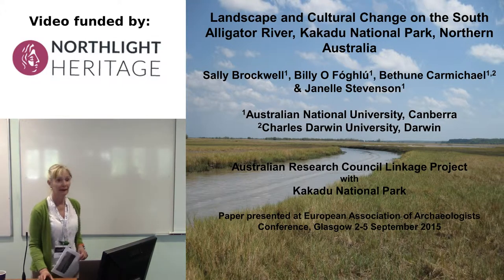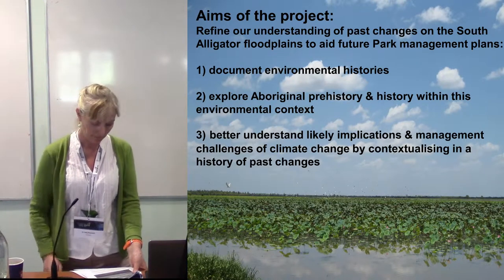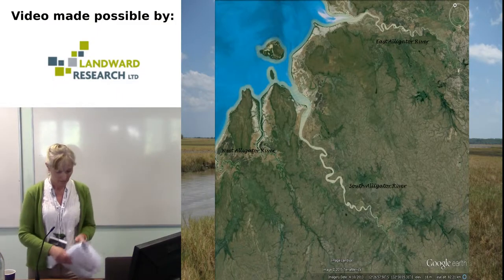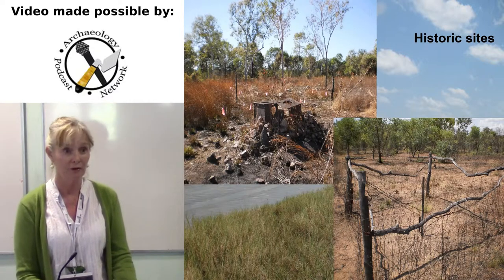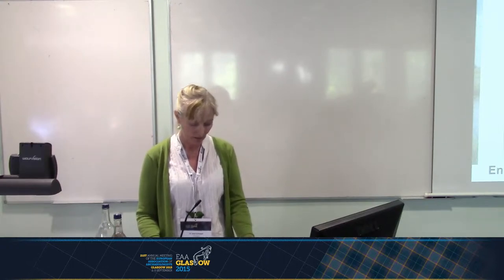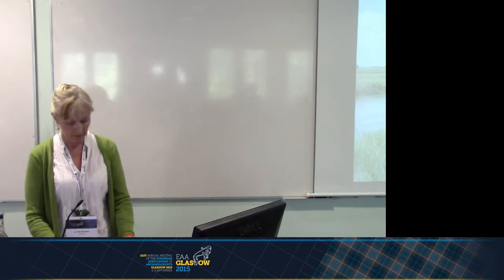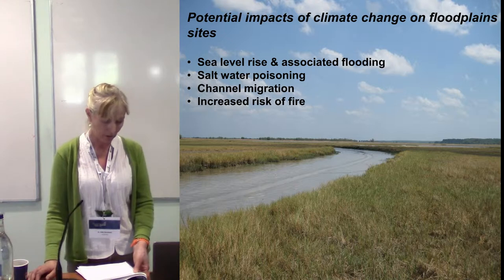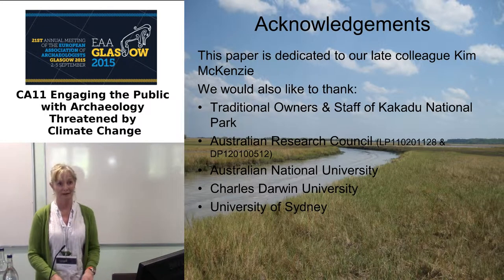Landscape and Cultural Change on the South Alligator River, Kakadu National Park, Northern Australia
Sally Brockwell, Bethune Carmichael

The vast floodplains of the South Alligator River contain iconic freshwater wetlands internationally renowned for their natural and cultural values. These low-lying floodplains are particularly vulnerable to sea level rise, which threatens devastation to freshwater flora and fauna and Indigenous cultural heritage sites. For the past three years, an inter-disciplinary research programme involving archaeology, palaeoecology and social history has been documenting occupational and environmental histories associated with the river from mid Holocene to historical times. The major outcome will be a greater understanding of the implications and management challenges associated with climate change, by contextualising threatened change in a history of past change.